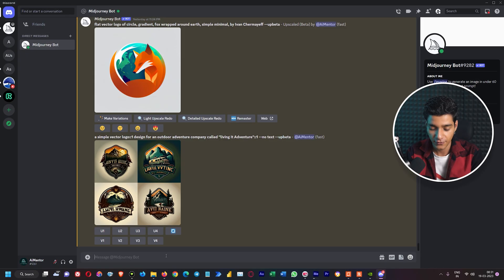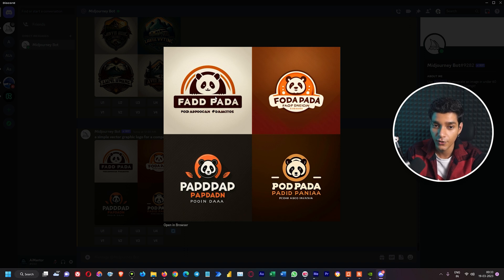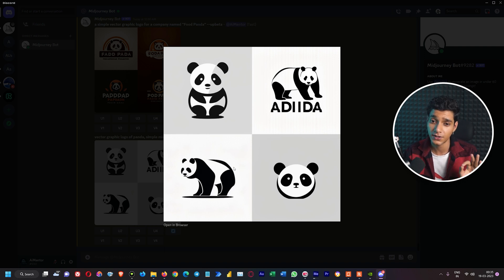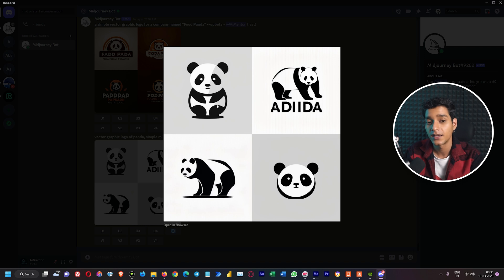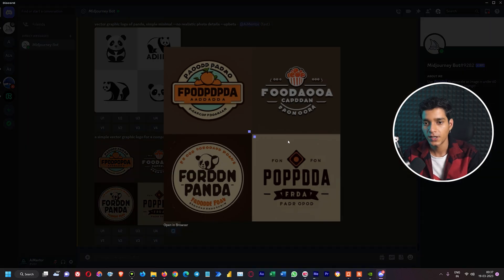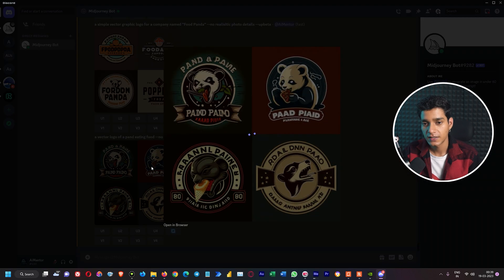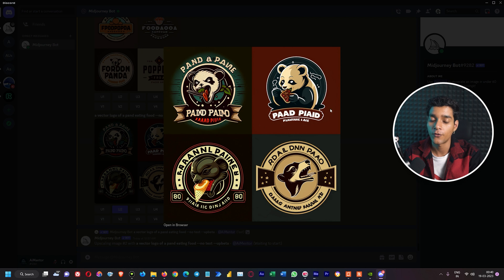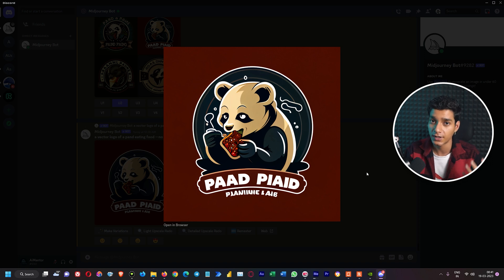MidJourney AI Logo Design - Creating AI Generated Logos Using MidJourney | Easy AI Logo Best Prompts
In this video I explore some of the prompts that help to generate higher-quality logos in MidJourney. I don't think AI can totally do all the work of creating a logo for you yet but it can't get you pretty close with some great concepts.